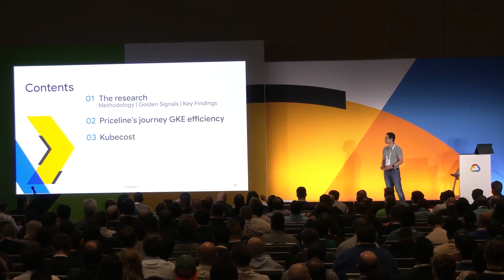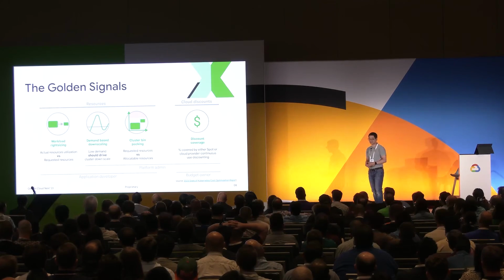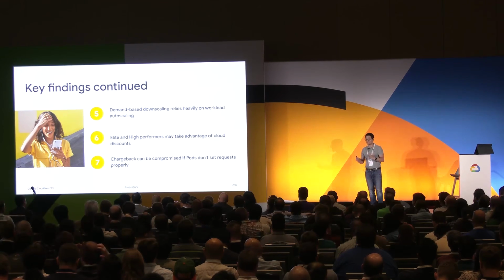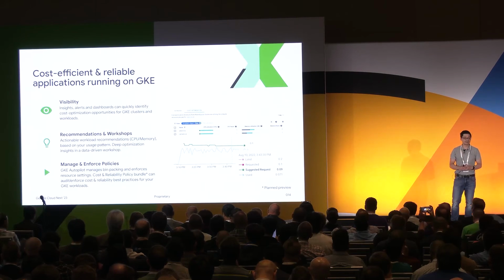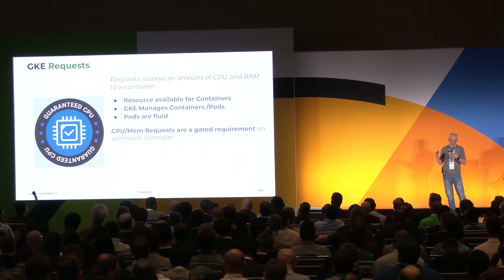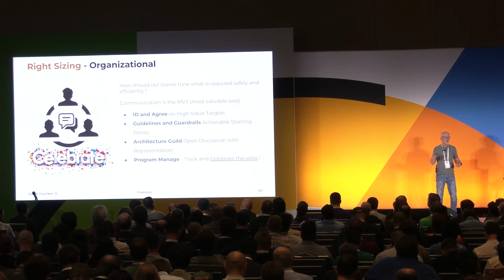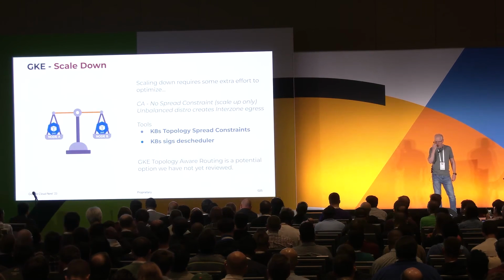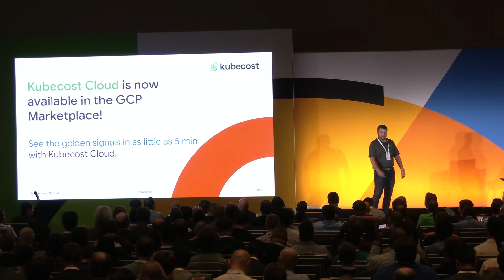How to optimize Kubernetes for reliability and cost-efficiency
Currently running Kubernetes in public clouds or thinking of moving workloads to Kubernetes in clouds? Join this session to get insights and best practices on how to manage Kubernetes in a cost-efficient manner without compromising reliability. Our speakers will give you practical guidance, based on quantitative analysis of real-world data, to help you optimize Kubernetes costs today and share with you how Google Cloud can help. An expert from Priceline, a leading online travel agency, will share how they leveraged signals and insights to embrace the cost-optimization culture in their organization. And you’ll also learn from the co-founder and CEO of Kubecost about how to extend your observability of Google Kubernetes Engine (GKE) with Kubecost.

Speakers: Chris Muir, Thomas Evans, Kent Hua